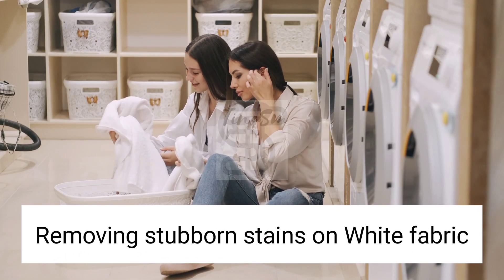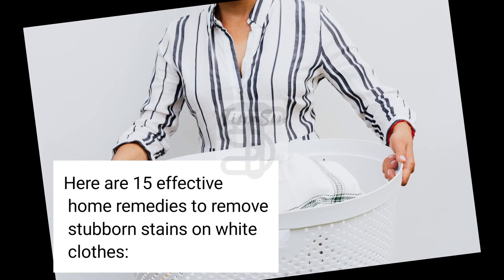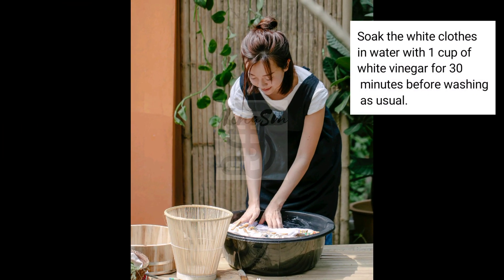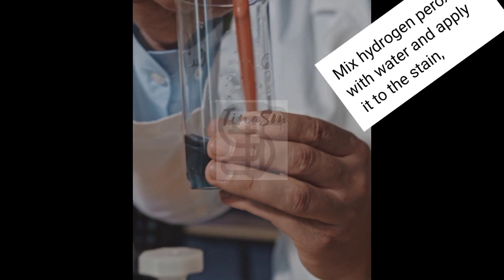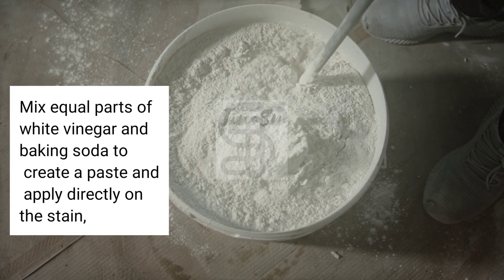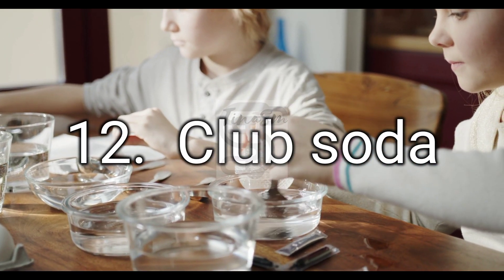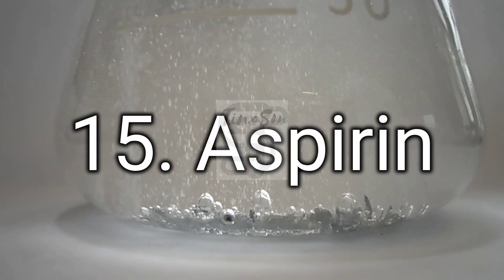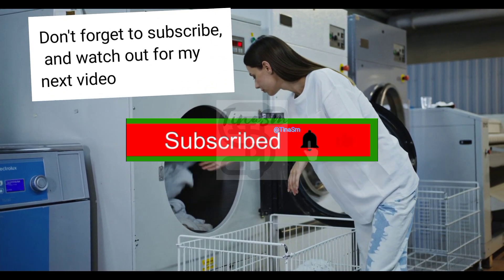How To Naturally Remove Stubborn Stains From White Clothes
Removing stubborn stains on White fabric

Do you know you can naturally remove that stubborn stains on your white clothes?
White clothes can be notoriously difficult to maintain, especially on children's wears,  when they develop stubborn stains that seem impossible to remove. Chemical stain removers can be harsh and expensive for some homes. But there are several natural ingredients you can find in your pantry that can effectively remove stains from white clothes. Here are 15 effective home remedies to remove stubborn stains on white clothes:
I am Tina Simon, I'm here today to share with you loads of Home remedies.